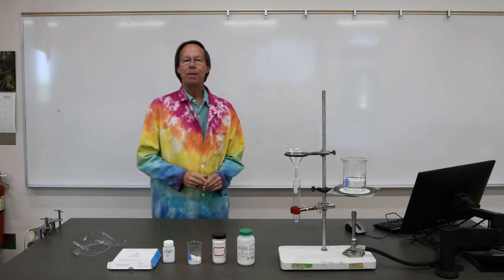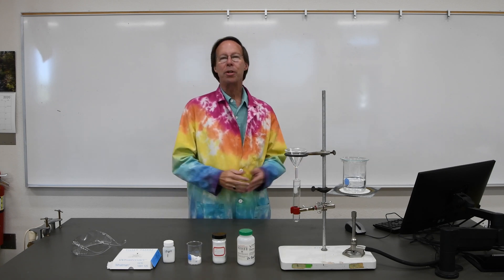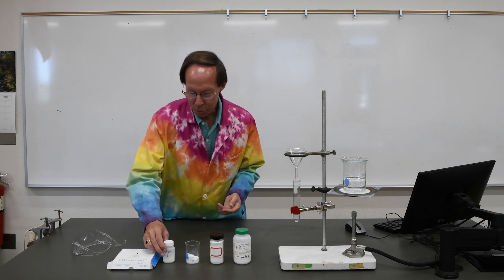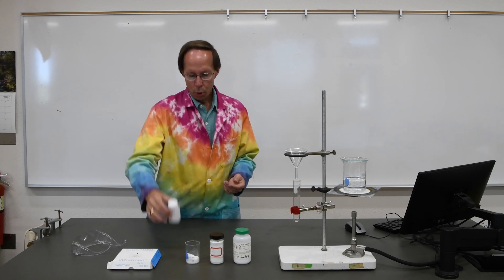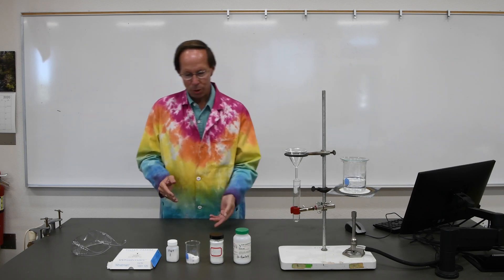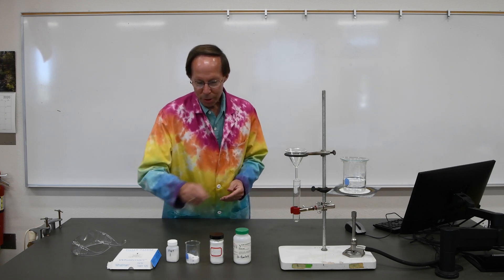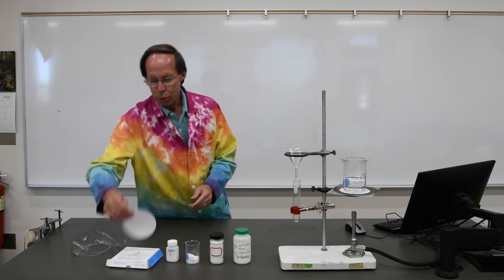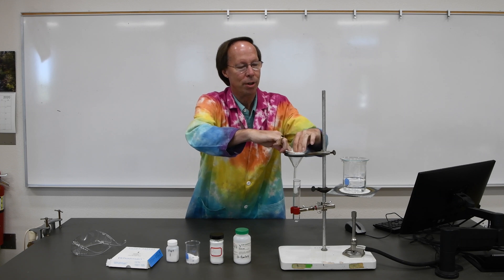Experiment 4 - Separation of a Mixture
In this experiment we will be separating a mixture to determine what substances are present.  This will be accomplished by first determining the solubilities of the three components in different solvents and then using this information to dissolve each component, one at a time.  The solutions of each component will be separated by filtration and then recovered by evaporating the solvents.